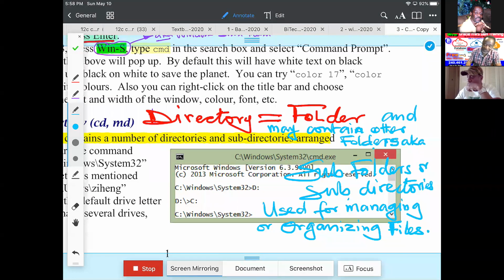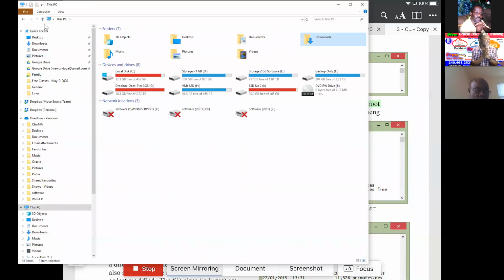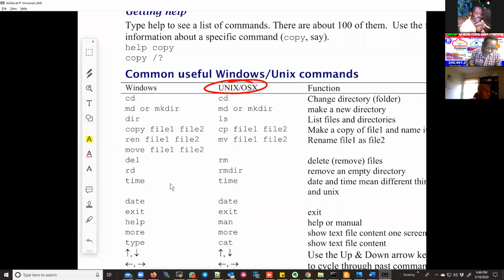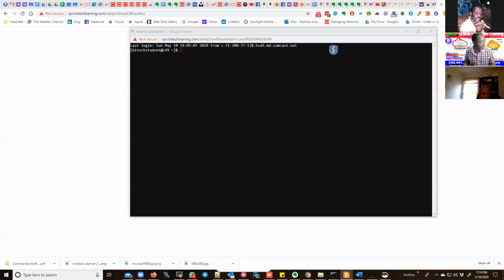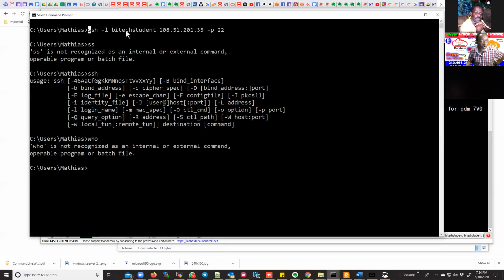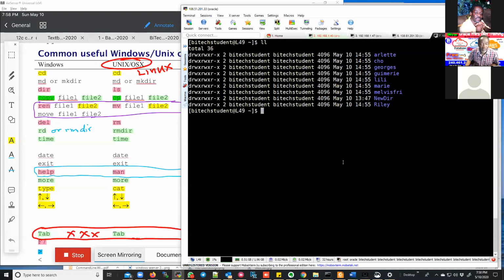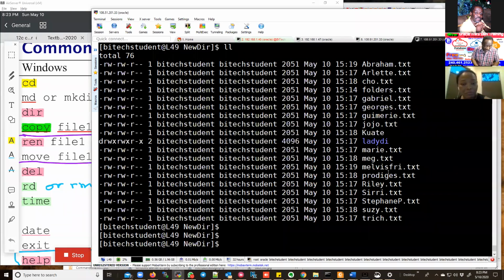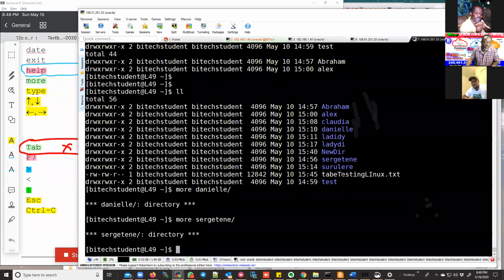Bitech Training Free Class 5.10.2020